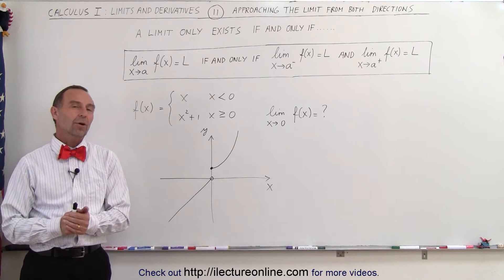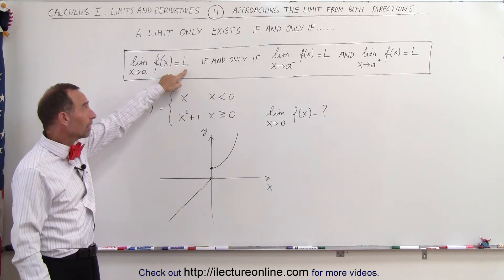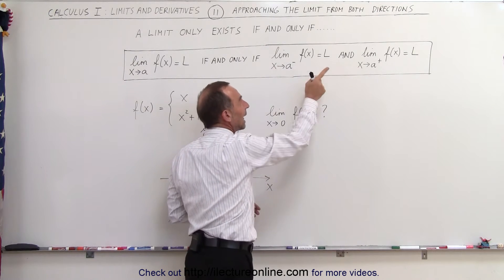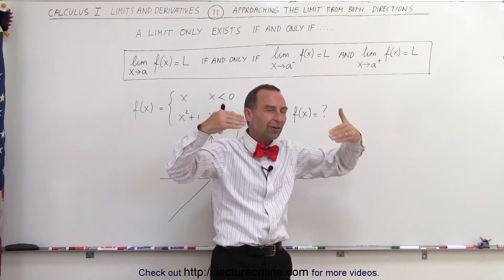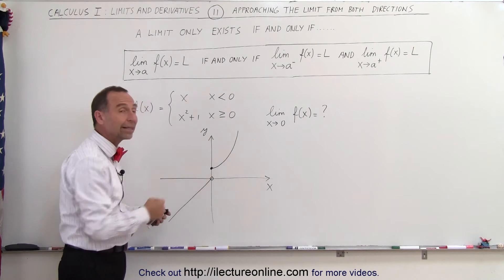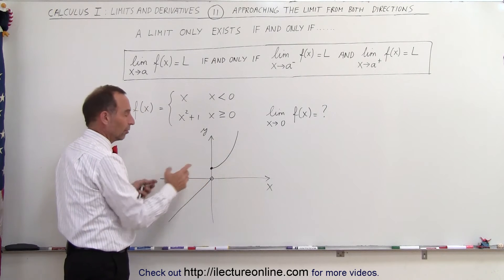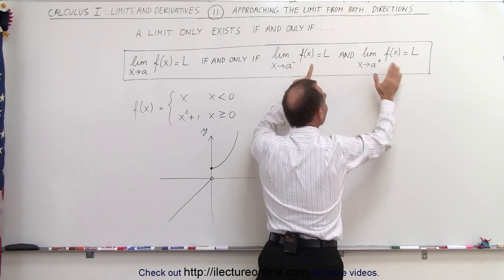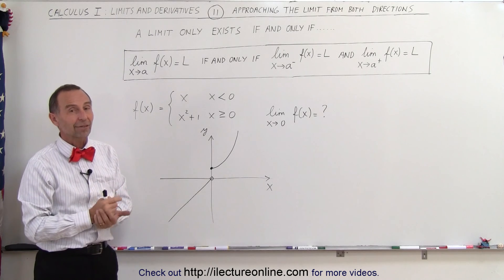Calculus 1: Limits & Derivatives (11 of 27) Approaching the Limit From BOTH Directions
In this video I will calculate the limit of a function.